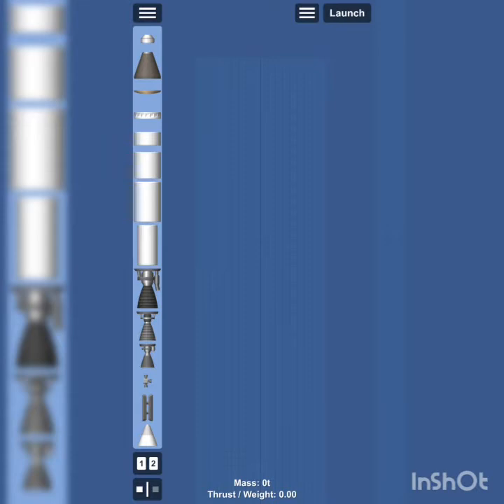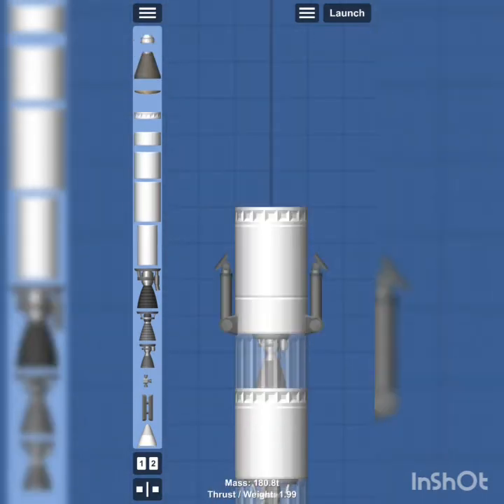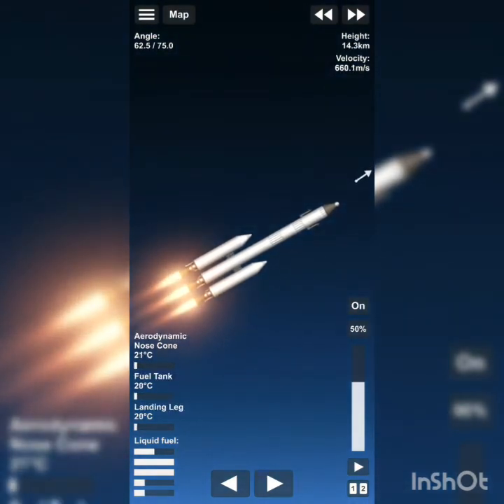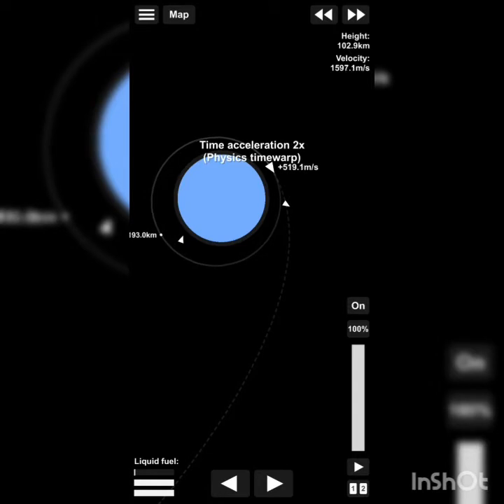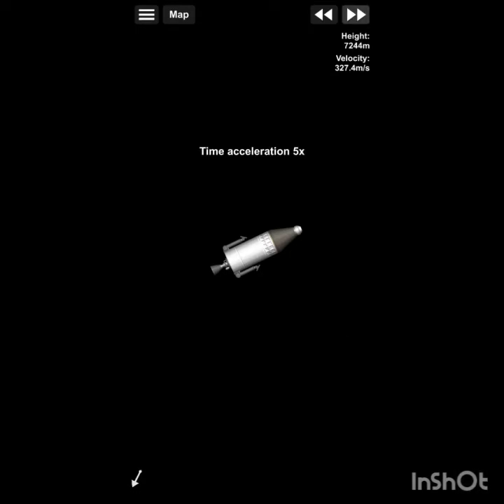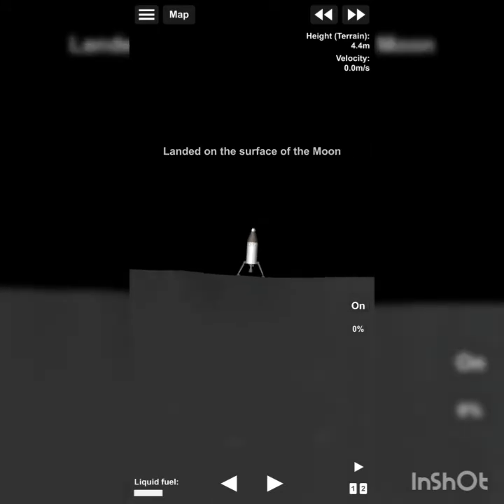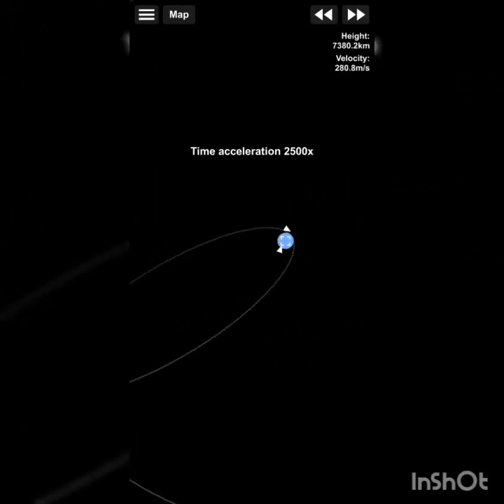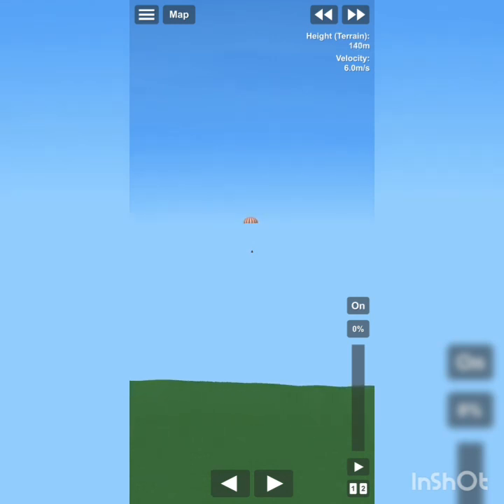to the moon and back| tutorial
i hope this tutorial will help you :)